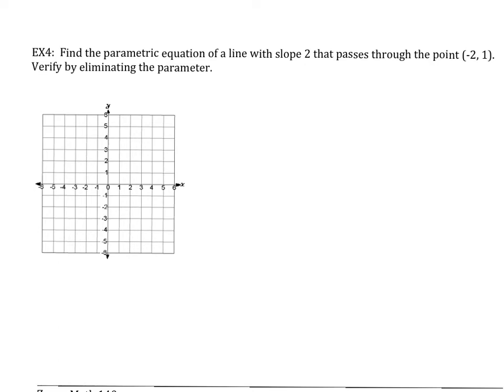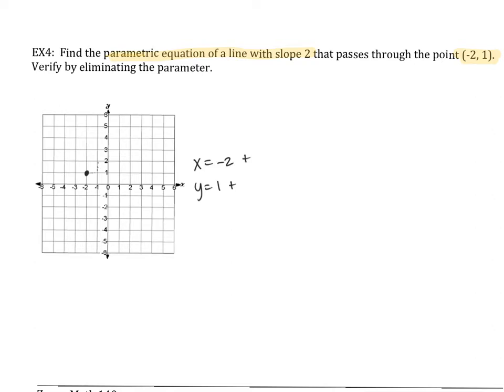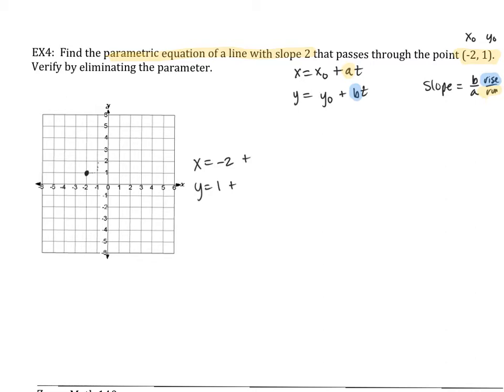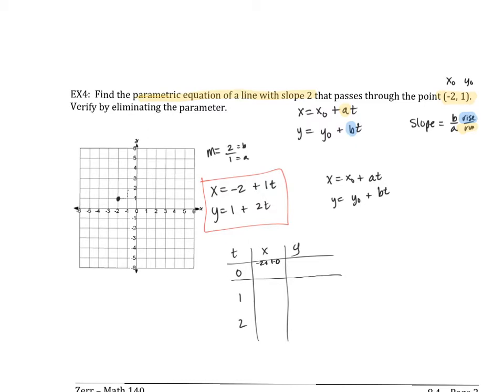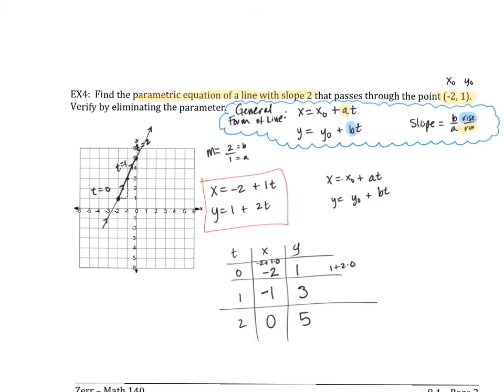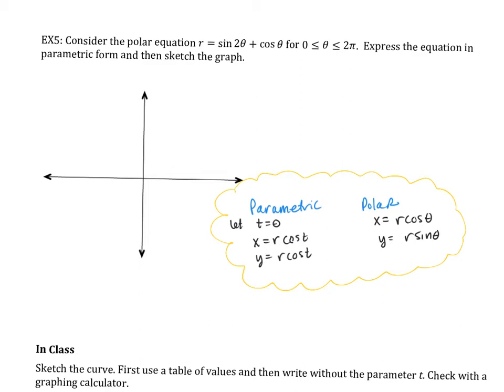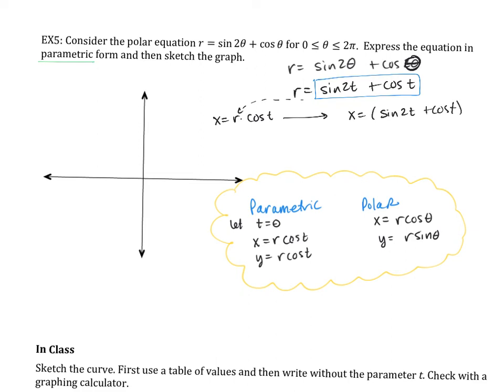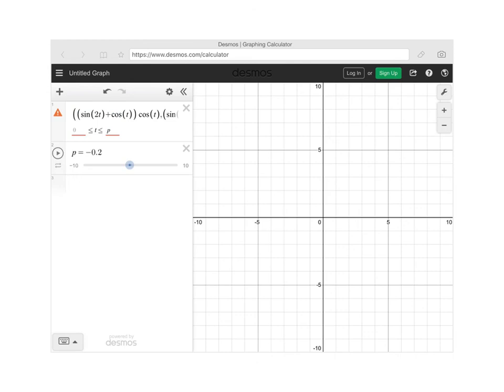Math 140 8.4B Parametric Equations